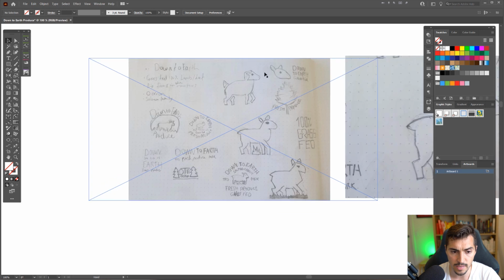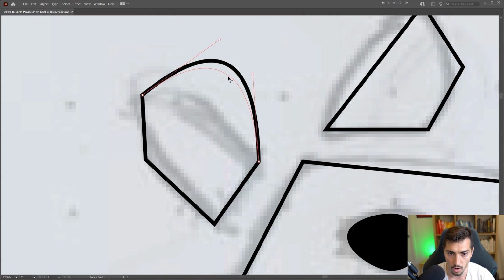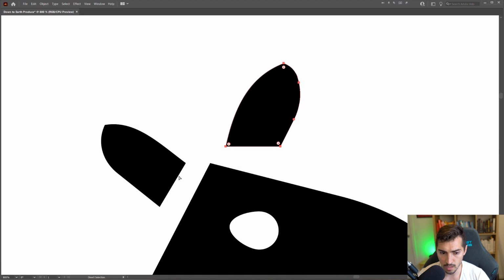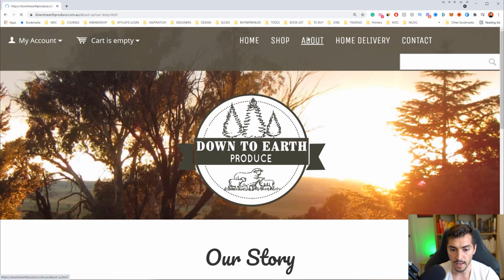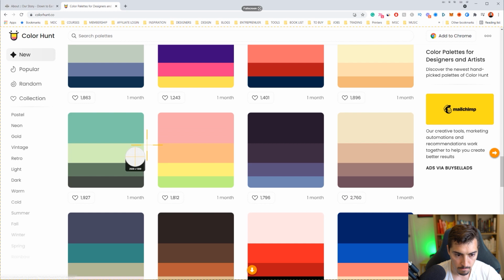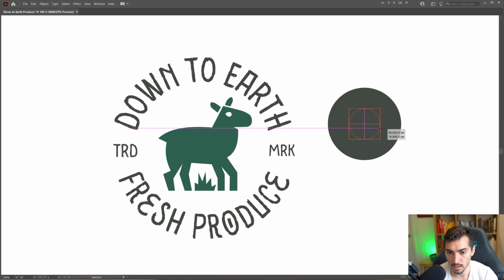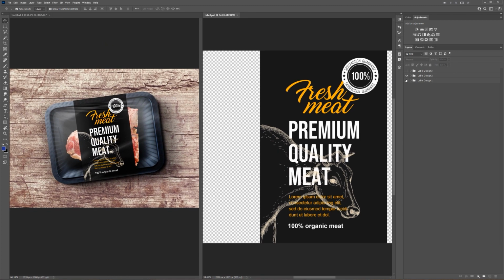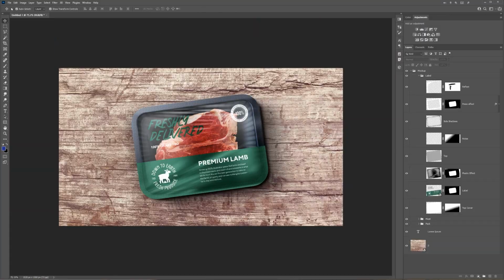Redesigning a LOGO DESIGN for an AUSSIE FARM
In this video, I redesign a farm that needed a new logo it was super outdated.